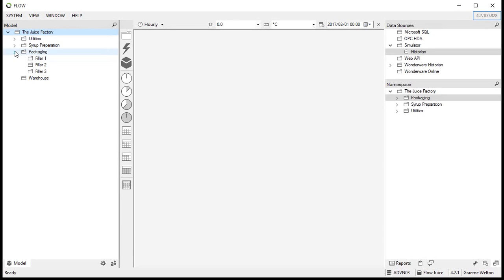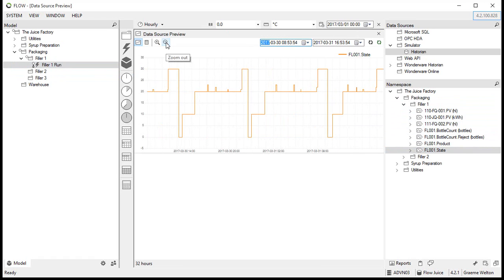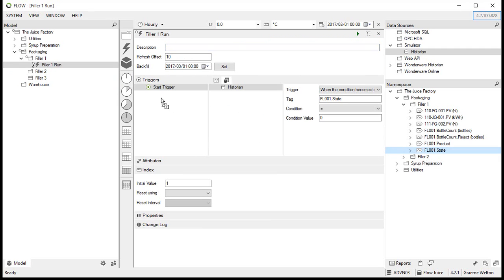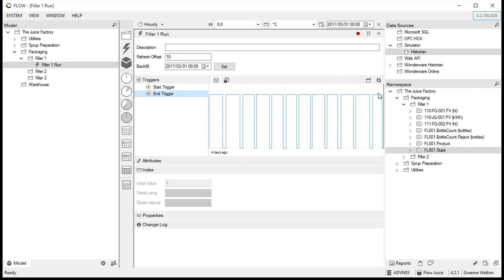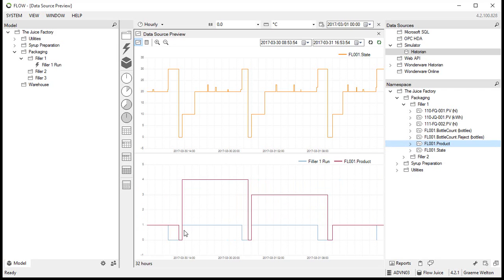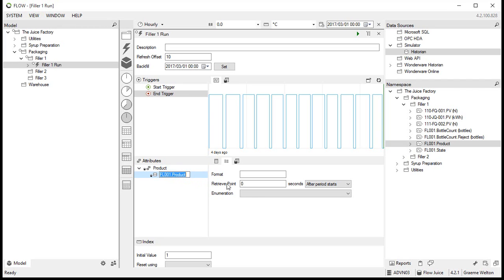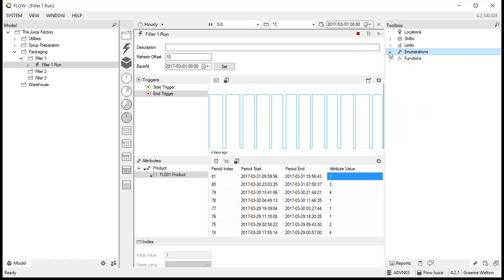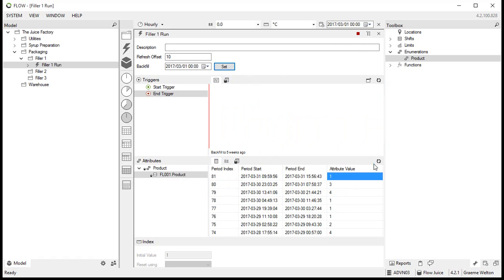8. Create an Event Definition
With Flow you can detect event periods directly from your historical data. With these events, Flow can also retrieve additional information from any data source relating to an event, and associate that information as additional CONTEXT for analysis ...

Feedback / Questions?